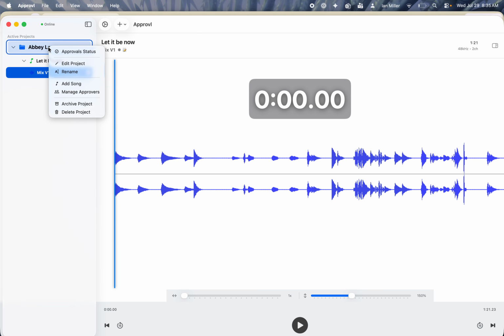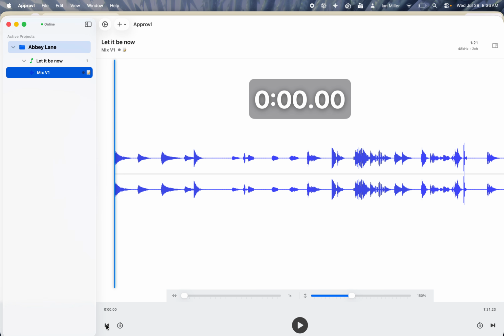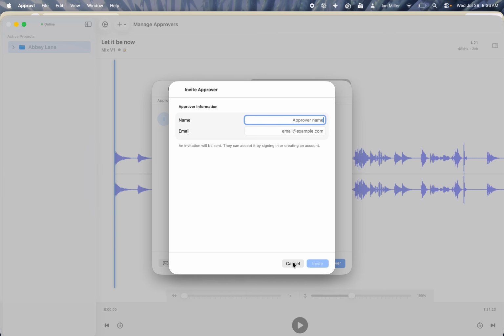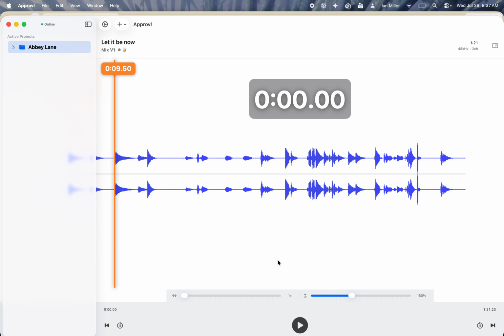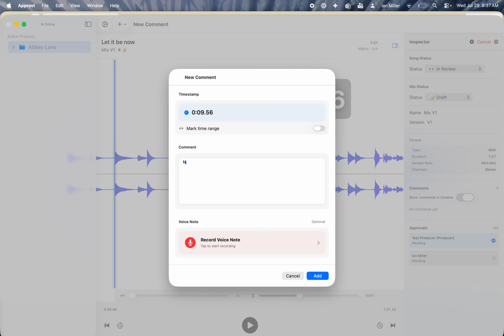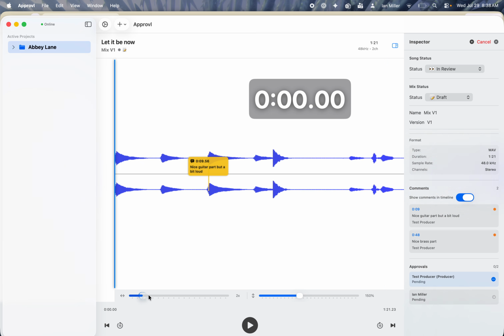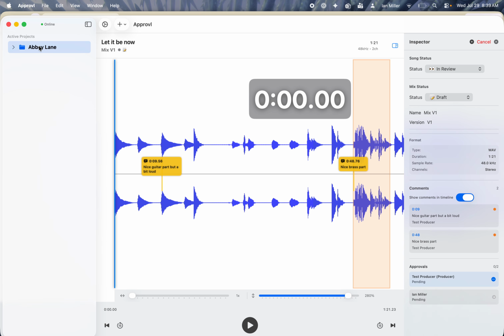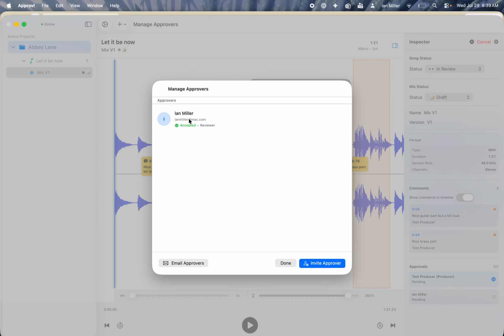Introduction to Approvl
The easiest and most cost effective wsy to get feedback on your mixes and projects